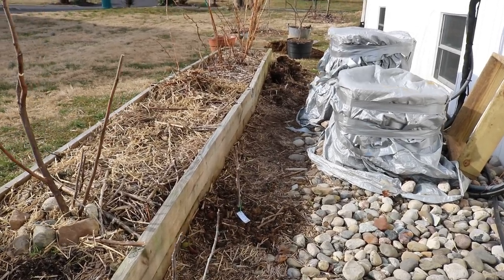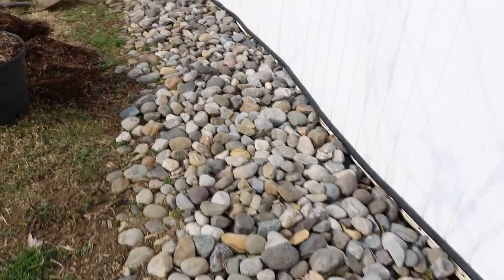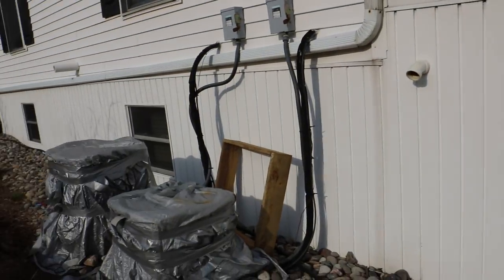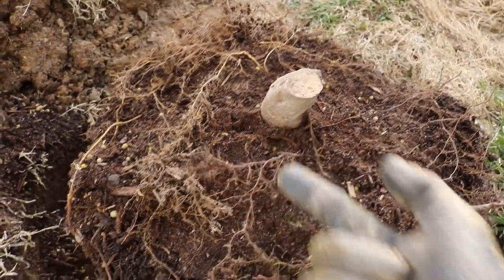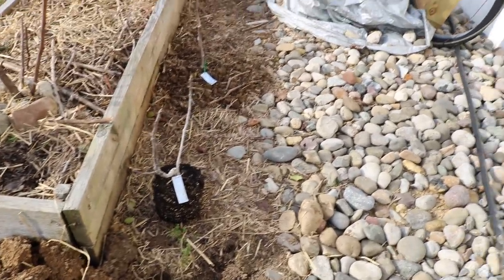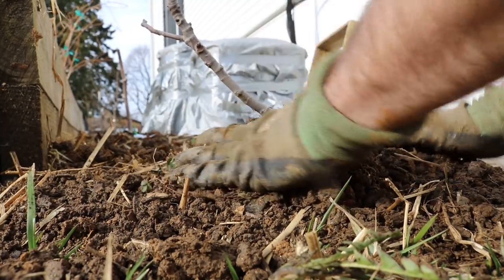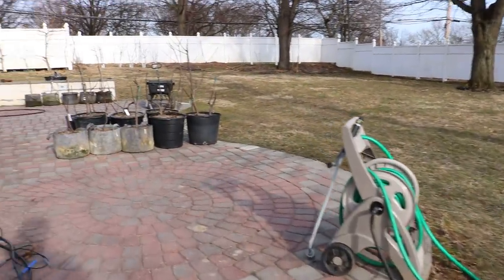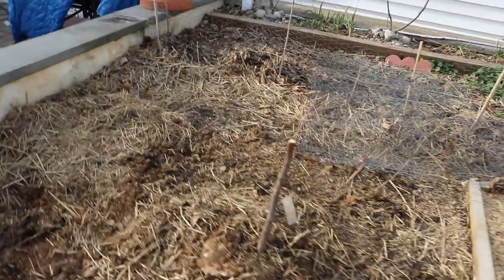Massive Fig Tree Planting: 50 TREES - Part 2